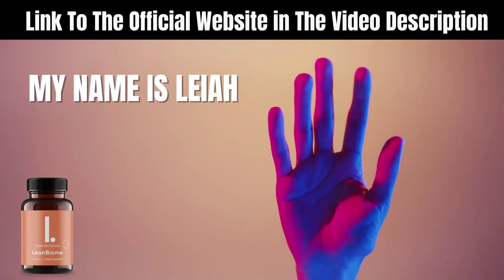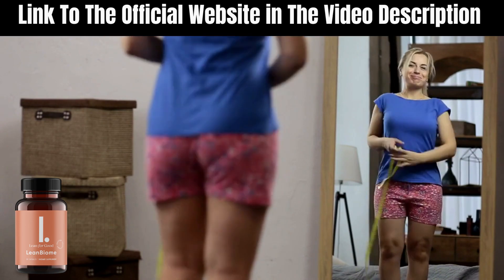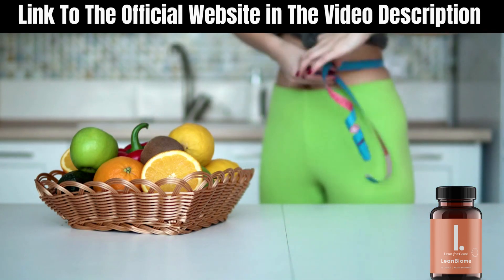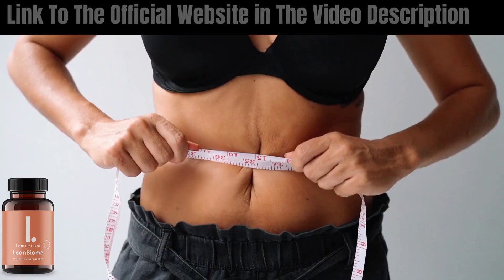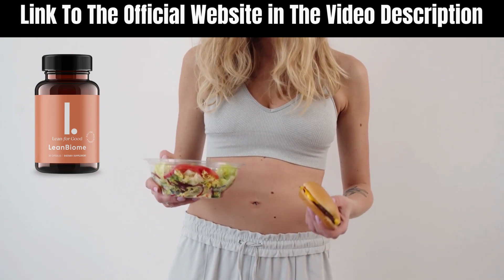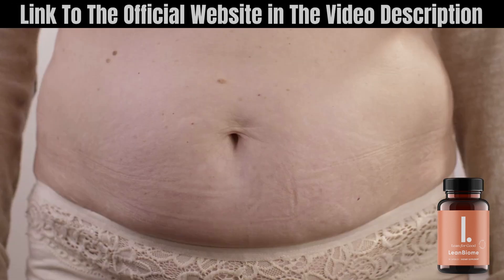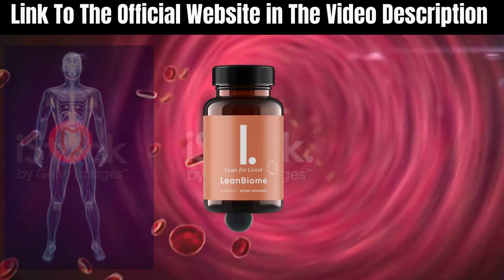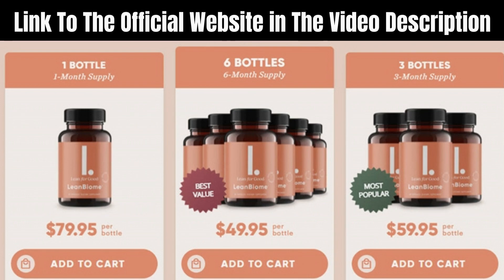LeanBiome (CAUTION !) - Lean Biome Review 2022 - LeanBiome Customer Reviews - LeanBiome Weight Loss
LeanBiome is so well known and stays popular on the grounds that the rule that it adheres to is regular and extraordinary.

 This exclusive equation focuses on the main driver of gut fat and undesirable weight gain and furthermore helps upgrade generally wellbeing. The LeanBiome supplement conveys the ideal outcomes utilizing a mix of fundamental probiotics that are normally obtained and totally new. These microorganisms enter the body and begin their work to support critical weight reduction.

The LeanBiome producer is currently giving the enhancement at unique limits so everybody can profit from it. With the rising interest and prominence of LeanBiome, a few inquiries are followed along and probably the most often posed inquiries incorporate, &lsquo;Accomplishes LeanBiome truly work?&rsquo;, &lsquo;Is LeanBiome ideal for sound weight decrease?&rsquo;, &lsquo;What are the fixings utilized and the advantages that can be anticipated, etc. To get every one of your questions cleared, jump into squarely into this LeanBiome audit and find out.

How Does LeanBiome Really Work? As indicated by the authority site, the LeanBiome supplement is planned in light of the advanced revelation by the Ivy League, which is focusing on the fundamental reason for midsection fat and unfortunate weight gain. The revelation of Ivy League research is that difficult fat and ensuing weight gain are because of an unevenness in the stomach microbiome. Prior to taking a gander at LeanBiome&rsquo;s functioning guideline exhaustively, let us see what stomach wellbeing infers and the way things are connected with weight reduction.

 The human body comprises of an organization of microbiota which comprises of both great microorganisms and hurtful ones. A sound body contains both the microorganisms adjusted, however when this equilibrium is upset because of variables like eating regimen changes, diseases, and so on, dysbiosis happens. With this, the body is inclined to illnesses, stomach related inconveniences start, and resistance goes down. In this way, it is fundamental to reestablish microbiome homeostasis. Here comes the significance of the LeanBiome equation. Slender Biome works by focusing on the awful or fat microbes in the body and flushing them out to improve stomach wellbeing and start weight reduction. By providing fundamental probiotic strains into the stomach, the recipe helps in better assimilation of filaments and furthermore breaks down harmful substances in this manner supporting cutting back gut excess and body weight.

Who Should Not Use LeanBiome? However the LeanBiome recipe is a 100 percent normal and safe equation, it is explicitly made for individuals over the age of 18. Thus, kids under 18 years old are limited from assuming this weight reduction supplement. As indicated by the authority site, individuals having a known ailment, those taking medicines, and pregnant or lactating ladies are encouraged to counsel a doctor prior to taking the LeanBiome pills. This is on the grounds that the enhancement could start or hinder specific cycles and cause unfavorable impacts.

00:00 ATTENTION
00:45 Official Website
01:15 What is LeanBiome